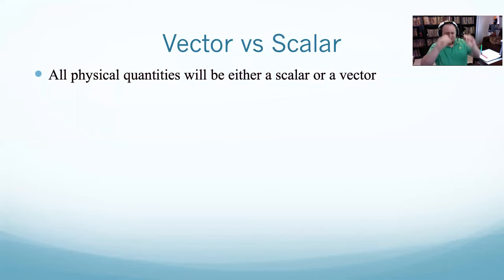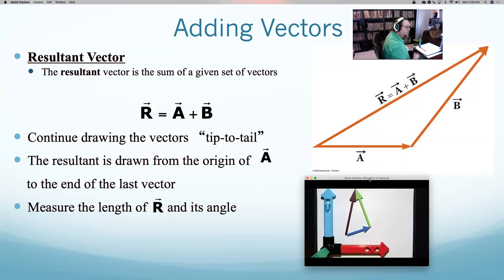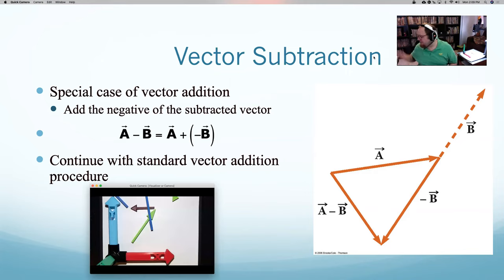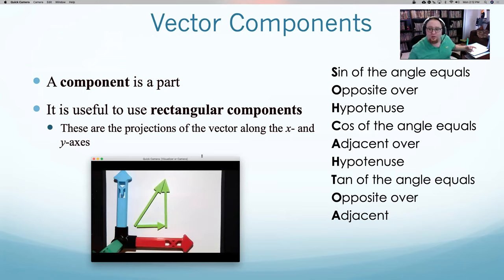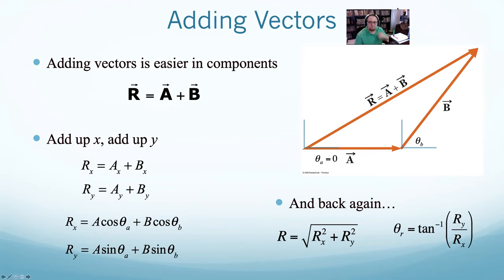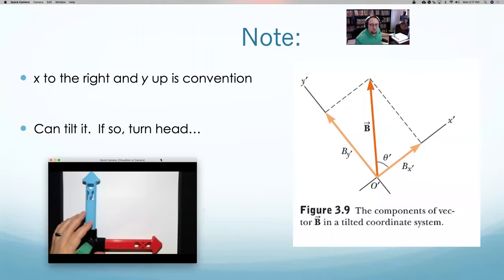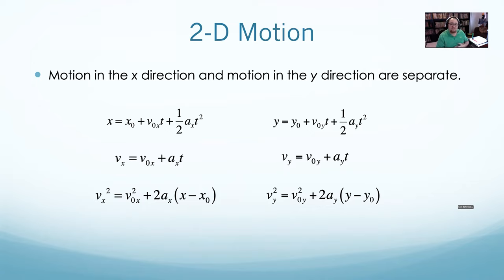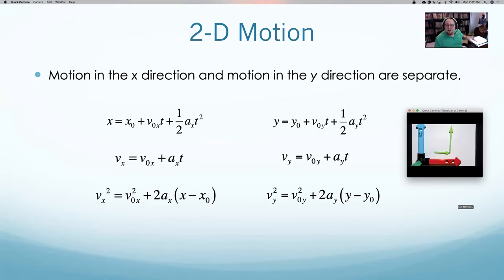PHYS150 Chapter 3 part 1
We start up 2D problems